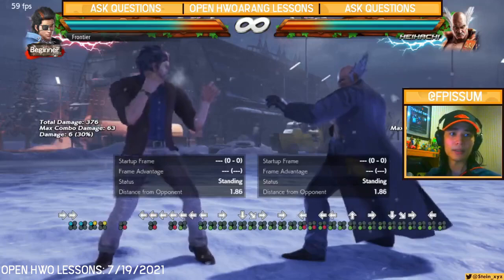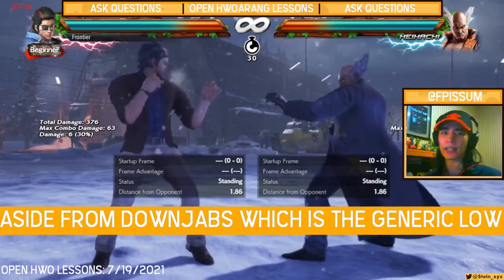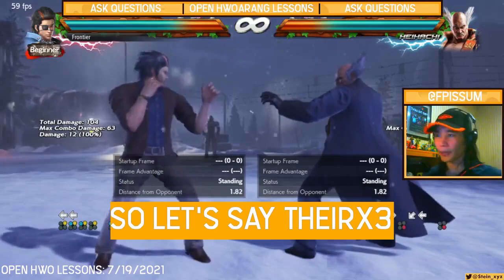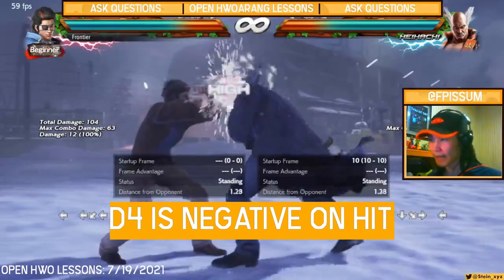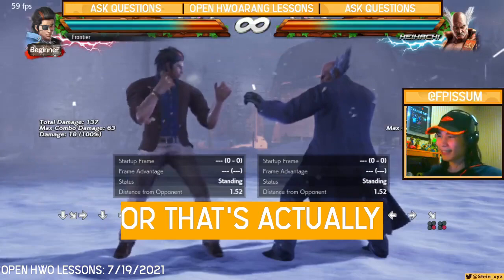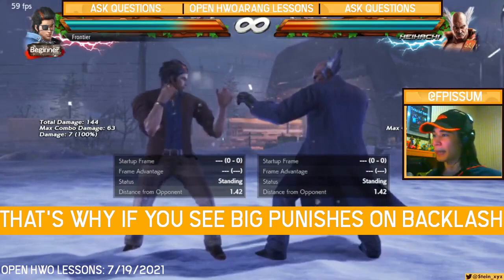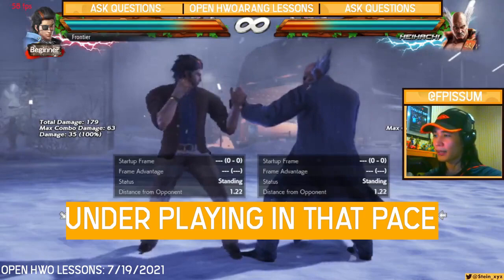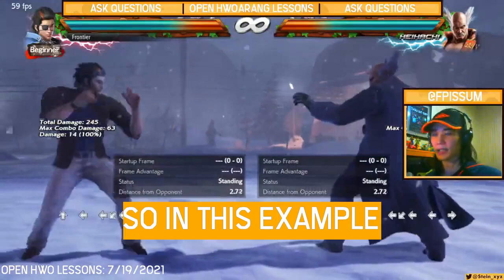How to deal with Fast move spam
Jabs, Downjabs, & WS+4s are really fast moves and can get annoying really fast if you keep getting hit by it. Here I go over some tips to deal with these fast moves.

If you have any questions most especially if it's about Hwoarang in T7. Feel free to drop by my stream I stream every Tuesday and Friday from 8-10 PM UTC+8.

Want some feedback on your T7 gameplay? Fill up this form!
Have some Cheese (Feedback) to share? Use this form!

Credits:
Tekken 7 is owned by Bandai Namco Entertainment Inc